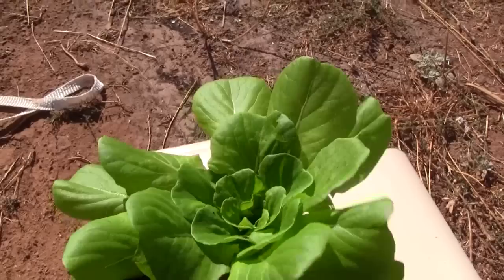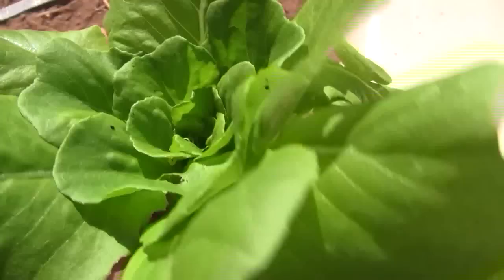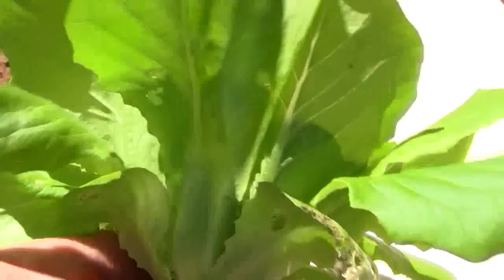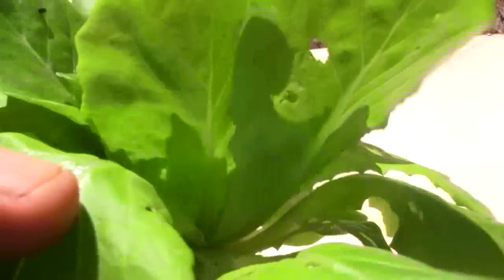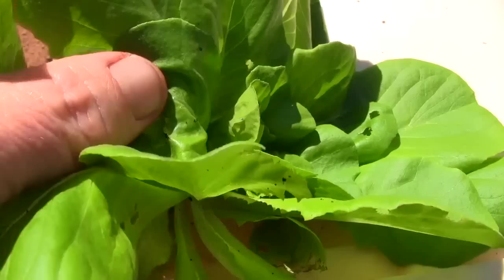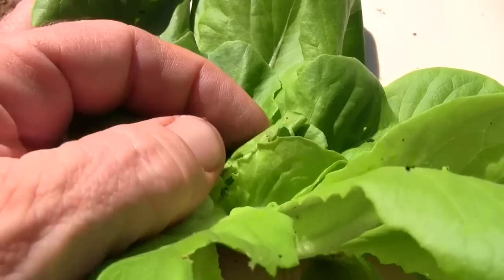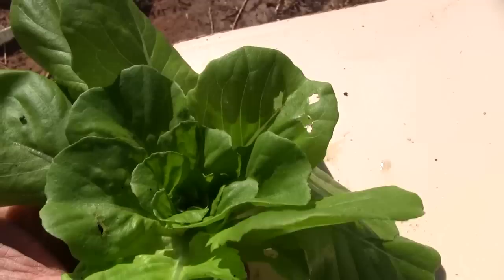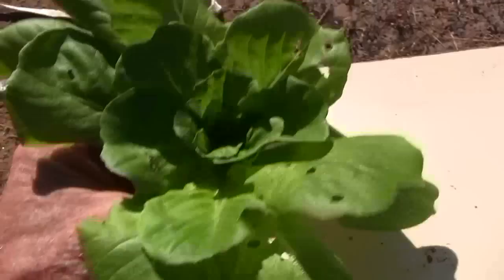caterpillar damage to lettuce 2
Part 2 shows a tiny caterpillar perhaps 4 days from hatching as an almost microscopic baby caterpillar.  Not sure if these are from moths or butterflies yet, but have a couple in cocoons waiting to find out.  Anyway, this video shows how they eat their way inward from the outside, as the plant is shooting new growth upward from the center.  They eat their way inward, leaving a tunnel of holes from leaf to leaf.

A single caterpillar can often be found below the innermost leaves with damage, and squished to save the plant. later they grow and eat entire plants to the nubbins. And they also often finish eating on one plant and then by dawn have crawled over to an adjacent plant without any damage. yet. It will become the next nights banquet.

So, find the plants in a flat with damage, then search below leaves of damaged and also adjacent undamaged plants. If you see tiny holes, you're looking for a baby. If you see larger poops, your looking for a larger one. After a while you recognize the difference between different pests damage. But it took me a while to accept that these caterpillars were eating as much as they do. I thought I had mice or rats or something, when all the while. caterpillars.

rt